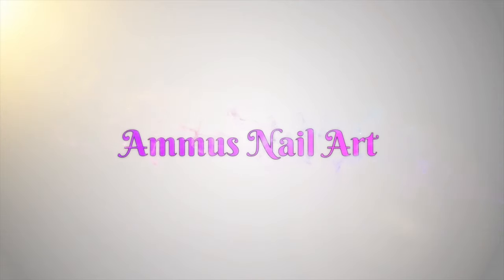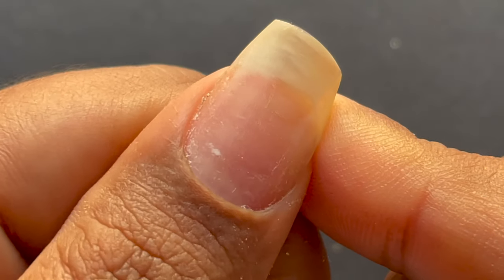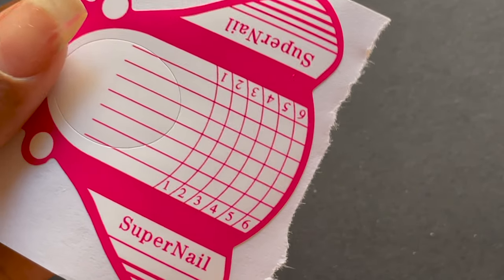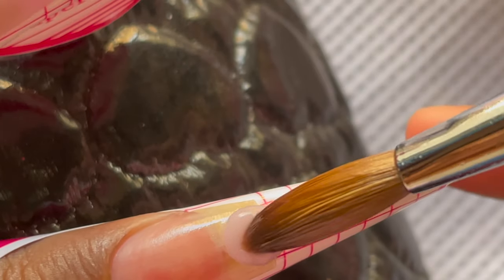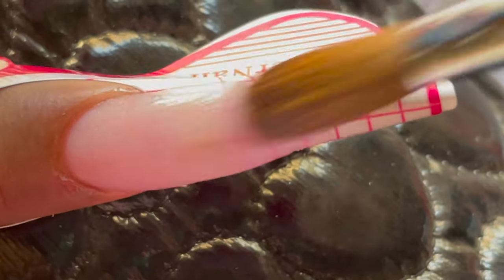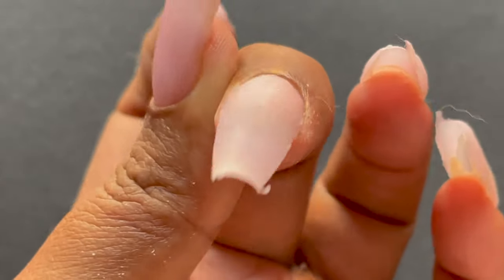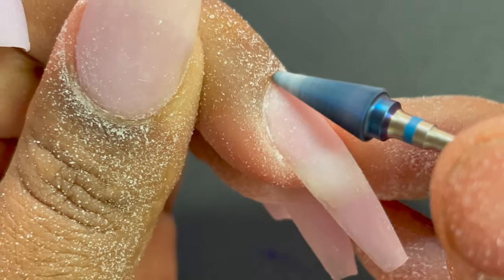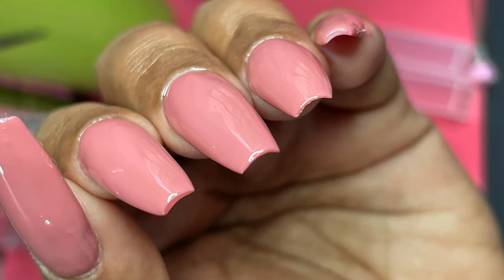HOW TO DO ACRYLIC EXTENSION AT HOME - A STEP BY STEP TUTORIAL FOR BEGINNERS | DIY EXTENSIONS AT HOME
Hey Guys,

First of all thank you so much for the amazing responses on my previous videos. It literally makes me going :). So in todays video, I am going to show you how I do my nail extensions at home. From the past one year, I am kind of started practicing acrylic extension and kind of excelled the techniques. I can proudly say I have climbed the step 1 of an amazing nail tech journey. This is my passion and I have put my heart and soul in it and now sharing my learning experience with you guys through these videos. Please watch the entire video and let me know what you  guys think of it.

This is my first ever video and its a bit longer too, but I want you guys to watch it completely and share your thoughts.

Much love
Ammu.

💜 Products Links 💜

💠Mia Secret Monomer
💠Mia Secret Dehydrator & Primer

💜Music Credits💜